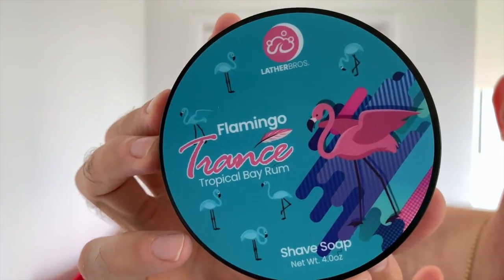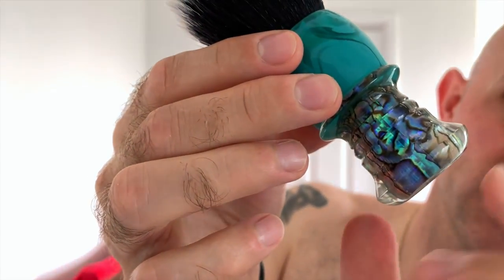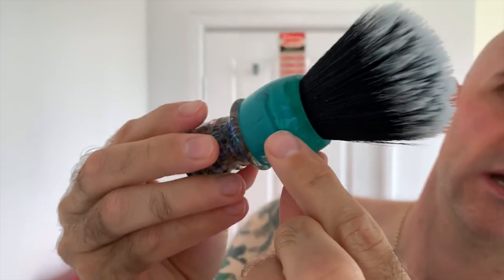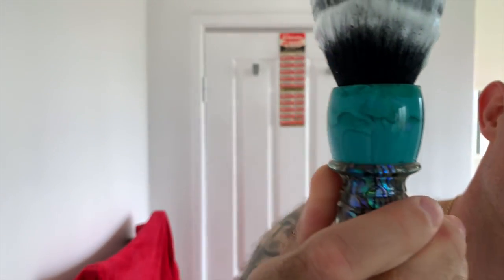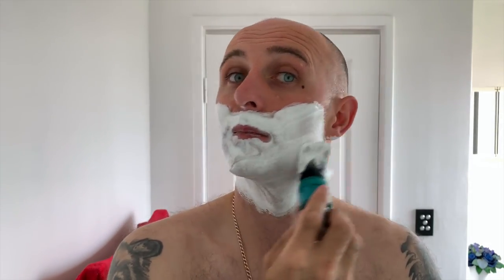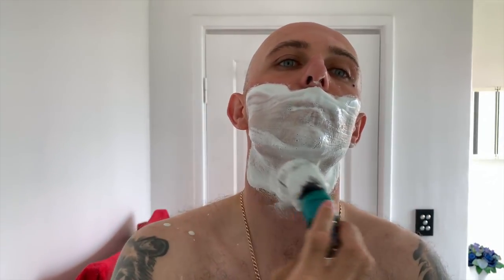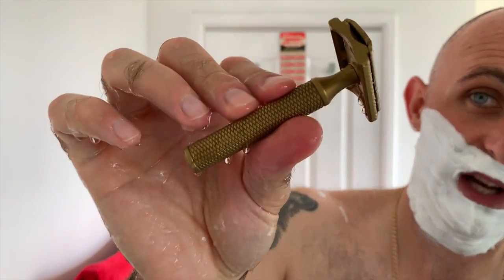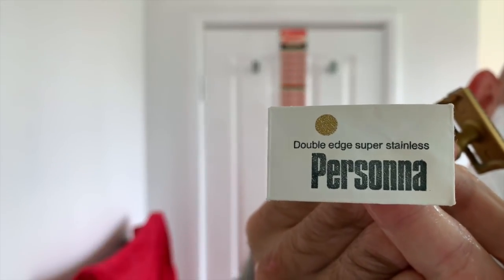Lather Bros "Flamingo Trance", Envy Shave Abalone Brush and The Karve CB Razor!!!!!